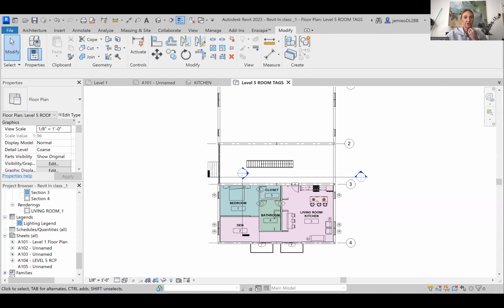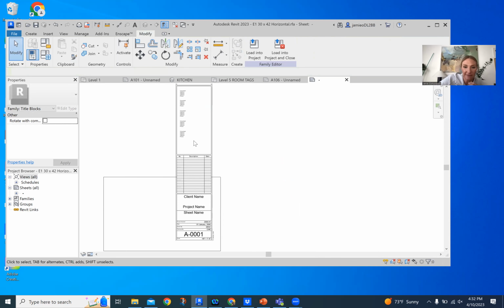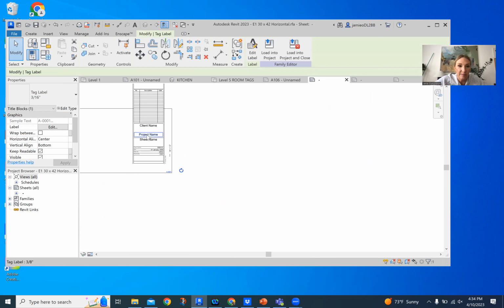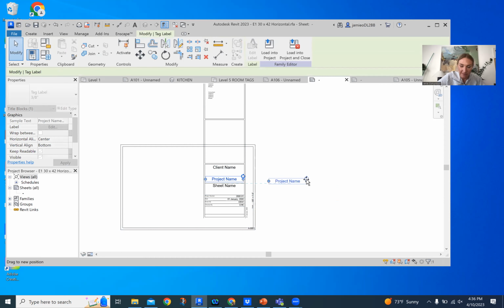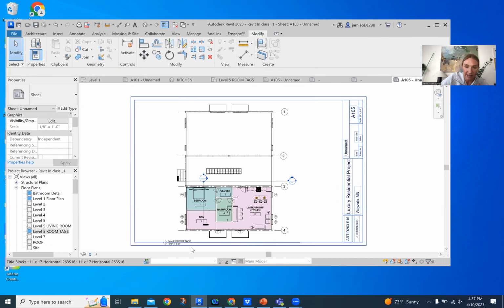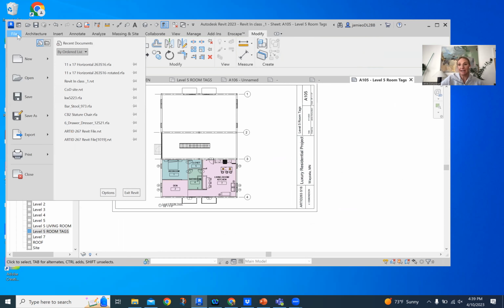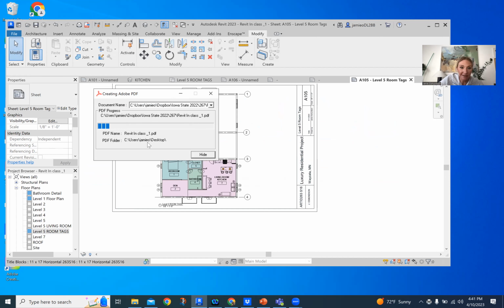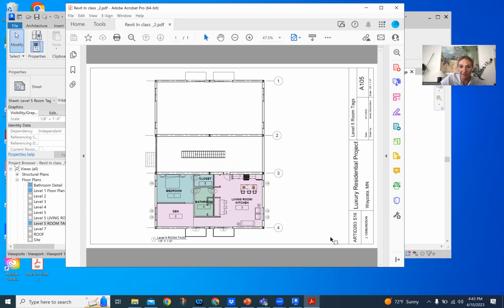Revit Sheets & Printing to scale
This video demonstrates how to print sheets to scale in Revit